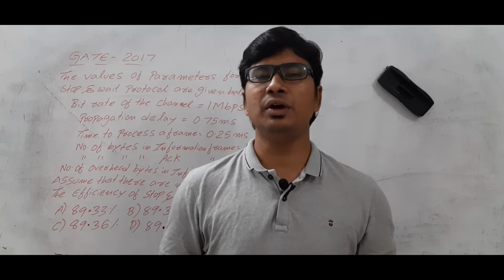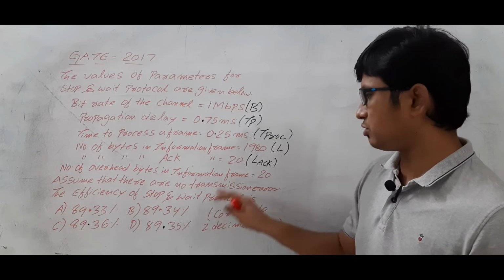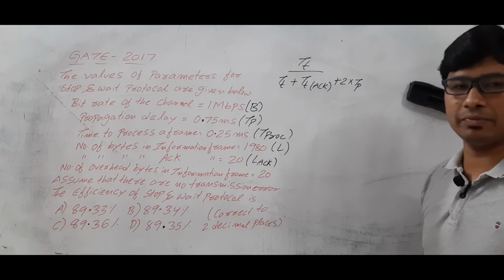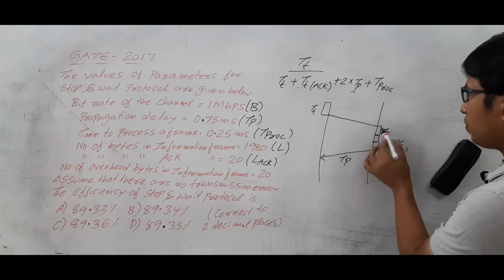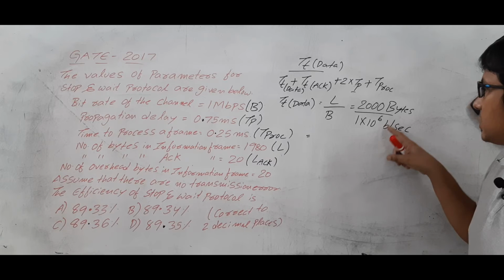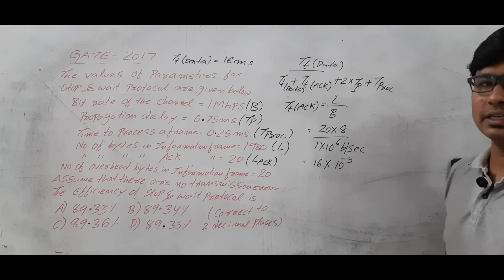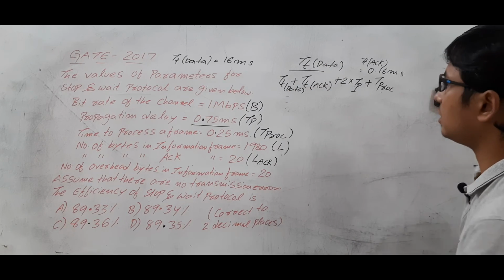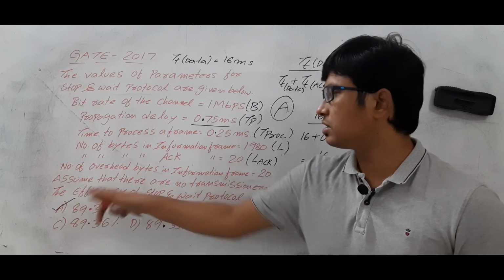GATE 2017 QUESTION ON STOP AND WAIT PROTOCOL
In this video, I have discussed a Gate 2017 Question on stop and wait protocol.